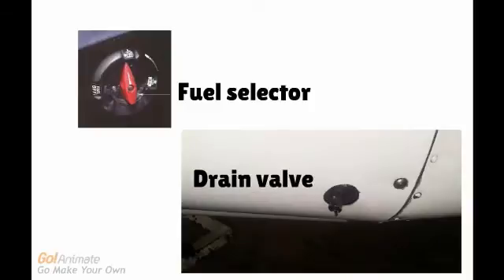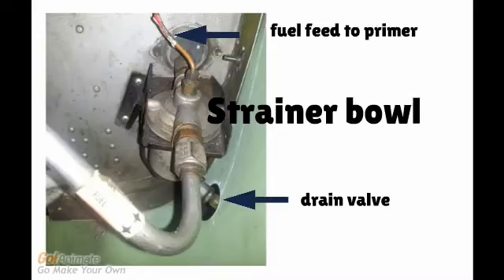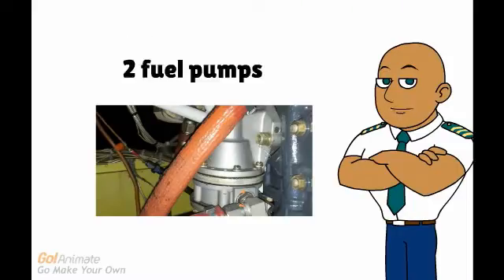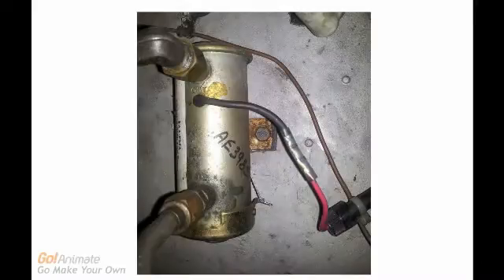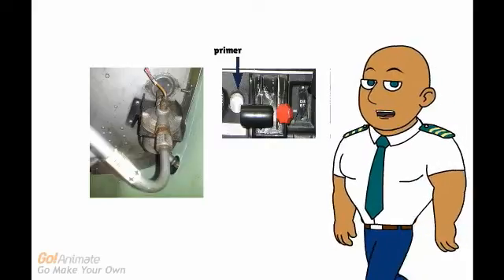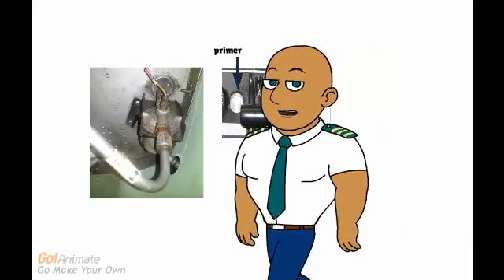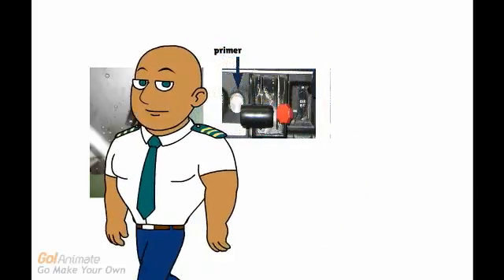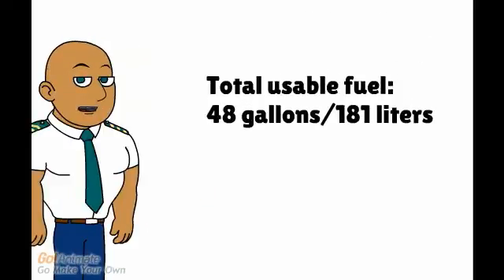Fuel system Piper Warrior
The Piper PA-28 Cherokee is a family of light aircraft designed for flight training, air taxi, and personal use. It is built by Piper Aircraft.

All members of the PA-28 family are all-metal, unpressurized, single-engine, piston-powered airplanes with low-mounted wings and tricycle landing gear. They all have a single door on the copilot side, which is entered by stepping on the wing.